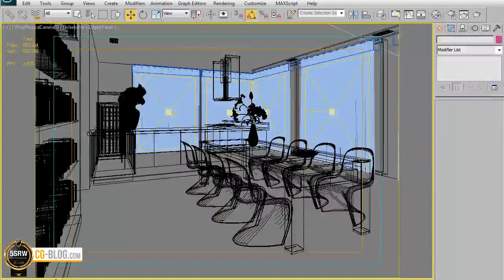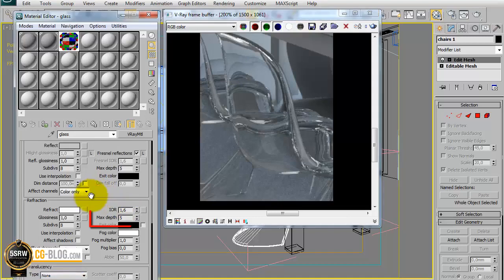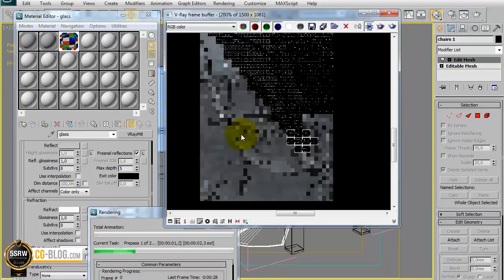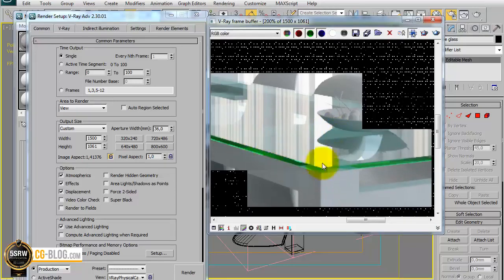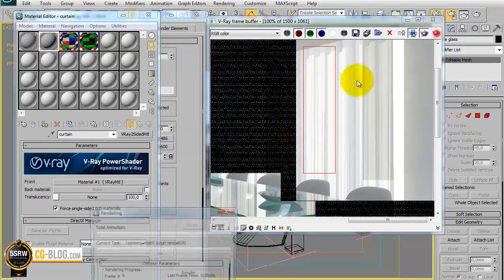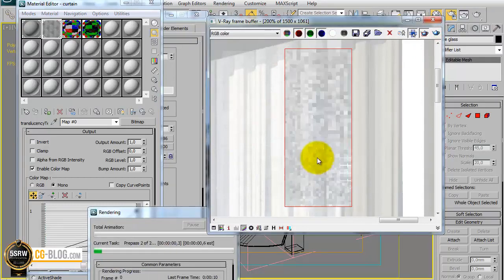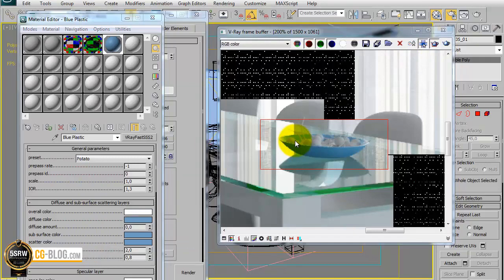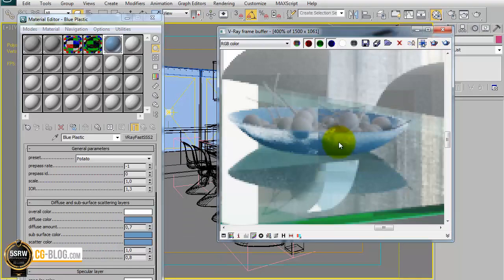FULL TRAINING 3Dmax+ Vray -The Living- Step 3 :Materials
Tutorial 3dsmax+vray The Living
Step 3: Material